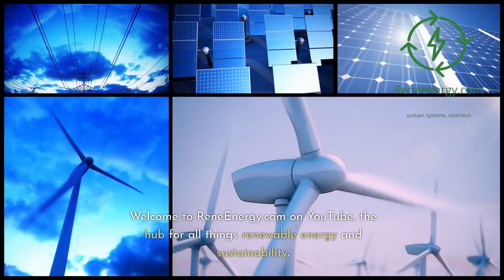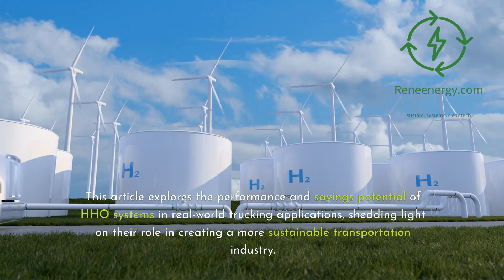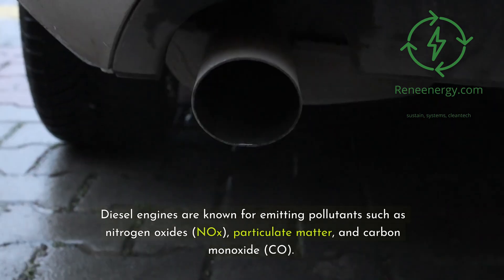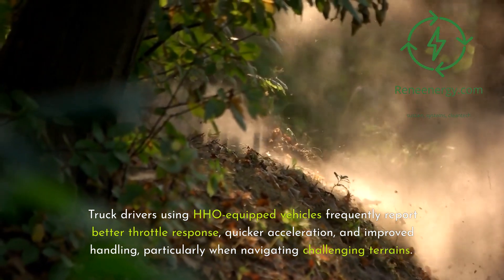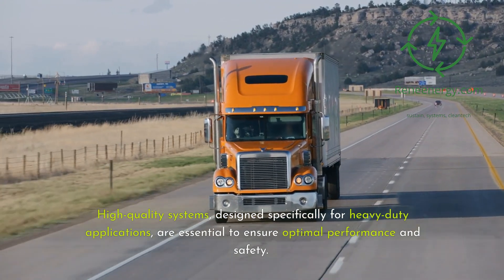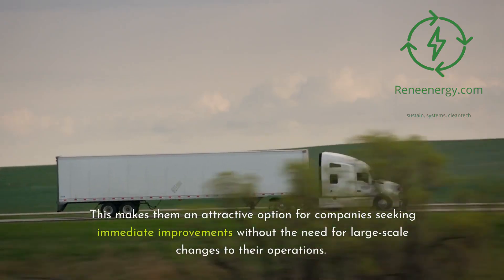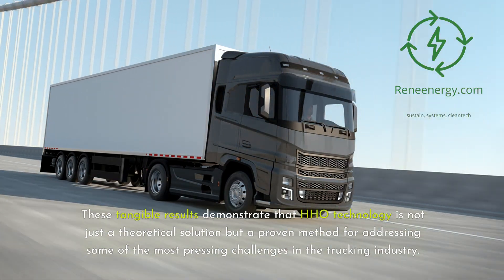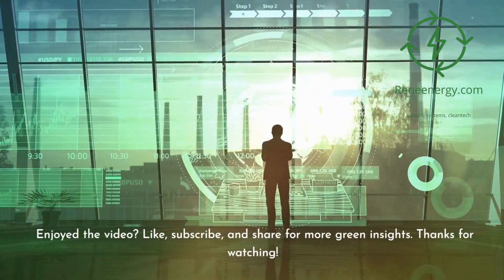HHO Generators for Long Haul Trucks - Performance and Savings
Long-haul trucking is essential to global commerce, but it comes with challenges like high fuel costs and emissions. Could HHO generators be the solution? In this video, we explore how HHO gas (Hydrogen-Hydrogen-Oxygen) technology improves fuel efficiency, reduces emissions, and enhances engine performance for long-haul trucks.

Learn how fleet operators are saving 15%-30% on fuel costs, reducing maintenance expenses, and extending engine life with HHO systems. Whether you're a trucking company or an independent driver, this video reveals why HHO technology is gaining traction as a practical and sustainable upgrade for diesel engines.

📌 Learn More About HHO Generators:
Discover innovative systems to optimize your truck’s performance and reduce operational costs:

Together, let’s drive toward a cleaner, more efficient future! 🌍